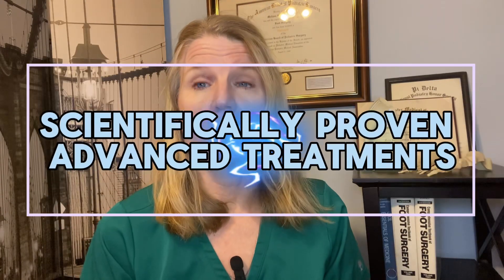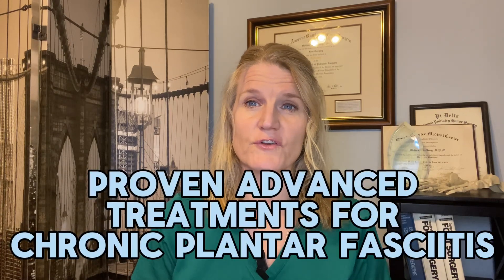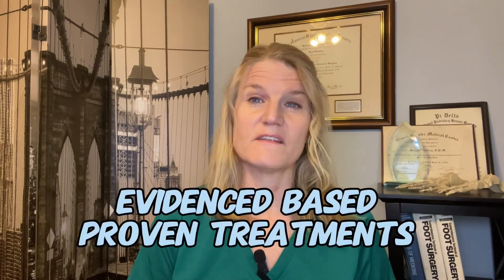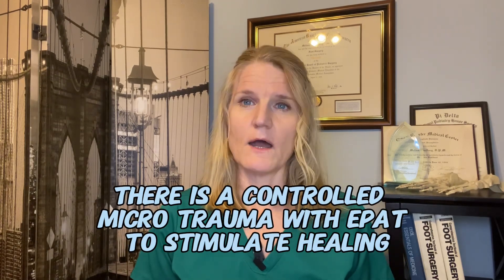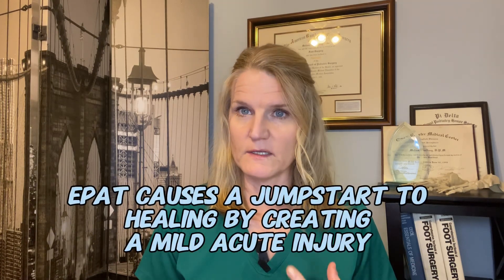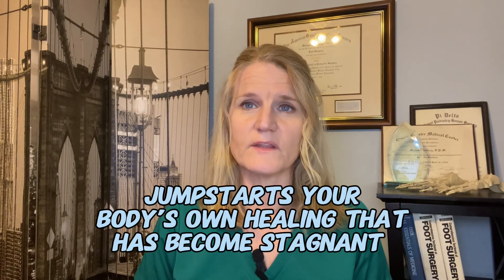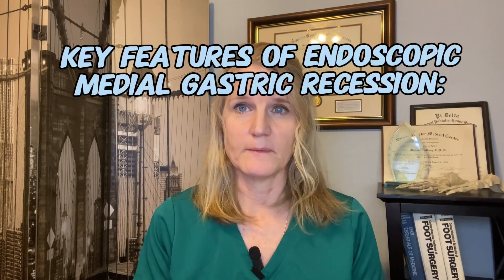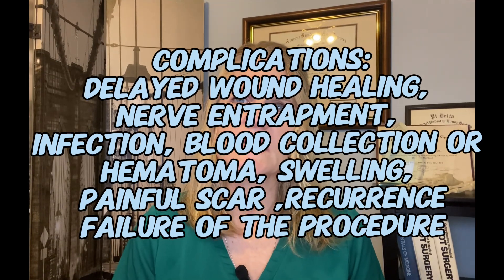Stop Plantar Fasciitis For Good: Advanced, Evidence-based Treatments (part III)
Life is hard enough without your feet hurting too!  In searching for answers,  I wanted to help people find information that is back by science and proven in clinical practice since there is so much medical misinformation online.
That's why I am sharing proven ways on what has helped thousands of my patients over the years.    I'm Melissa Gaffney, DPM a podiatrist of nearly 30 years and hope this video advanced plantar fasciitis treatment is enlightening . I hope this  is helpful in your treatment navigation  of this very painful condition.
Plantar Fasciitis Links:
Night splint :
Cam boot:
Voltaren gel:
Spencos / OTC orthotics :
Athletic tape:
Sources:
Gollwiter H, et al Clinically Relevant Effectiveness of Focused Extracorporeal Shock Wave Therapy in the Treatment of Chronic Plantar Fasciitis: A Randomized, Controlled Multicenter Study. The Journal of Bone and Joint Surgery 97(9):p 701-708, May 6, 2015.
Extracorporeal Shock Wave Therapy in Chronic Plantar Fasciitis
A Meta-analysis
Dizon, Jan Nathleen C. MD; Gonzalez-Suarez, Consuelo MD, PhD; Zamora, Marcelle Theresa G. MD; Gambito, Ephraim D.V. MDAuthor Information
American Journal of Physical Medicine & Rehabilitation 92(7):p 606-620, July 2013.
Haimanot Melese, Abayneh Alamer, Kefale Getie, Fetene Nigussie & Sileshi Ayhualem (2022) Extracorporeal shock wave therapy on pain and foot functions in subjects with chronic plantar fasciitis: systematic review of randomized controlled trials, Disability and Rehabilitation, 44:18, 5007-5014,
Poenaru, D., Badoiu, S. C., Ionescu, A. M."Therapeutic considerations for patients with chronic plantar fasciitis (Review)". Medicine International 1, no. 4 (2021): 9.
Gamba C, Serrano-Chinchilla P, Ares-Vidal J, Solano-Lopez A, Gonzalez-Lucena G, Ginés-Cespedosa A. Proximal Medial Gastrocnemius Release Versus Open Plantar Fasciotomy for the Surgical Treatment in Recalcitrant Plantar Fasciitis. Foot & Ankle International. 2020;41(3):267-274.
The Clinical Efficacy of Two Endoscopic Surgical Approaches for Intractable Plantar Fasciitis
:Yong Tang et al The Journal of Foot and Ankle SurgeryMarch–April 2020
Mercer NP et al. Outcomes of Endoscopic Treatment for Plantar Fasciitis: A Systematic Review. Foot & Ankle Orthopaedics. 2022;7(1).
Pearce CJ, et al. Correlation between gastrocnemius tightness and heel pain severity in plantar fasciitis. Foot Ankle Int. 2021;42(1):76-82.
Foot Ankle Int. 2022 Apr; 43(4): 568–575. Published online 2021 Nov 12.
Gastrocnemius Release in the Management of Chronic Plantar Fasciitis: A Systematic Review
Zaki Arshad,et al , FRCS(Tr & Orth)
Auersperg V, Trieb K. Extracorporeal shock wave therapy: an update. EFORT Open Rev. 2020 Oct 26;5(10):584-592.
This video is not Intended to diagnose treat or prevent any disease disorder or condition. We disclaim liability for incidental or consequential damages and assume no responsibility or liability for any loss or damage suffered by any person as a result of the information provided.  The information is provided “as is” without any representations or warranties, express or implied. One should always consult their doctor before starting any treatment or concerning any condition.
It is NOT  the intention of this video to provide specific medical advice (e.g.: diagnosis and treatment related to individual and/or specific medical cases, second opinion for medical diagnosis and/or treatment or recommendations regarding therapy), but is for informational purposes only . Specific medical advice will not be provided, and  Dr. Gaffney  urges you to consult with a podiatrist or physician for diagnosis and for answers to your personal foot related questions.
This video is provided "as is," and  Dr.Gaffney makes no representations, express or implied warranties as to the accuracy or completeness of such information. Nothing contained in the site is intended to be instructional for medical diagnosis or treatment. The information should not be considered complete or up to date, nor should it be relied on to suggest a course of treatment for a particular individual. It should not be used in place of a visit, call, consultation or the advice of your  health care provider.
 Dr. Melissa Gaffney is not responsible nor liable for any direct, indirect, incidental, consequential, special, exemplary, punitive, or other damages arising out of or relating in any way to this site, site-related services, content or information contained herein, or any hyperlinked web site.